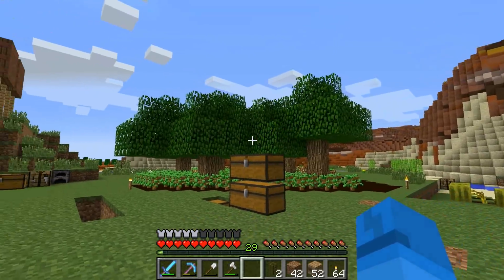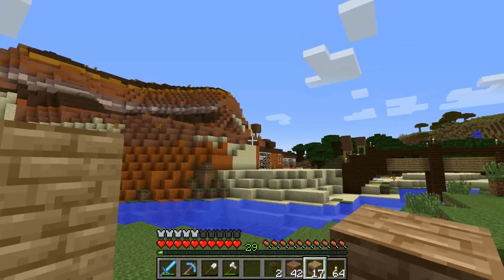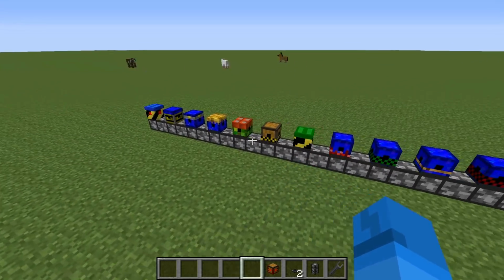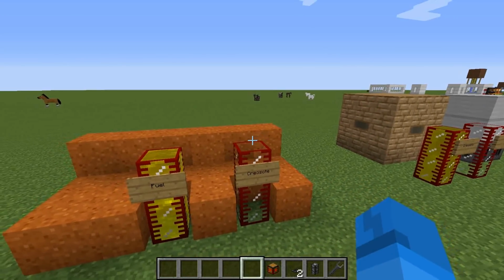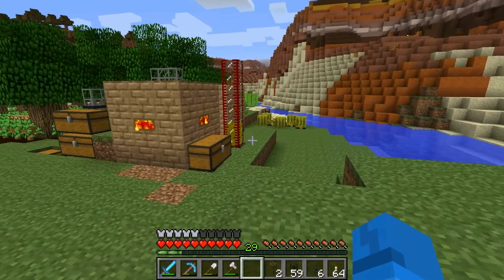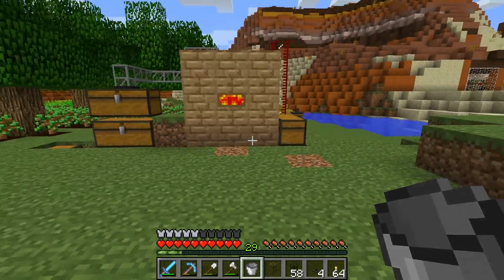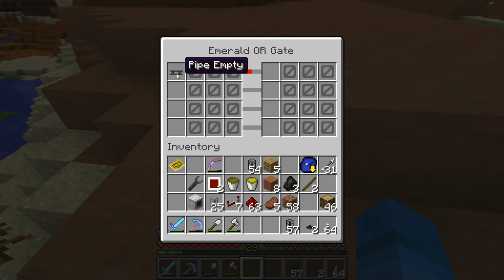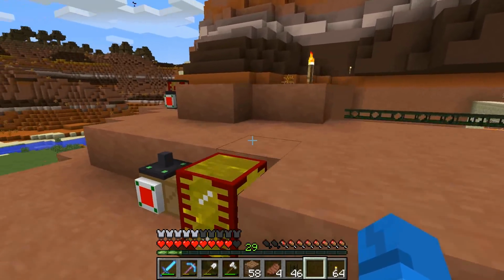My Buildcraft S3E09 - Liquid Robot Logic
After a long time away, we return to use robots to move around some liquid between the main base and the steam boiler/farm area.

My Buildcraft Season 3:

Current Minecraft Version: 1.7.10